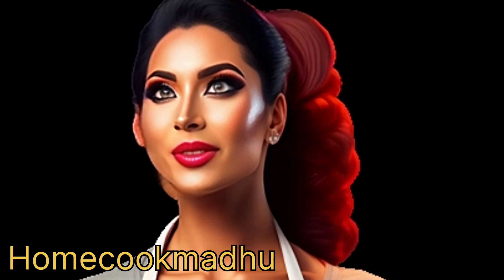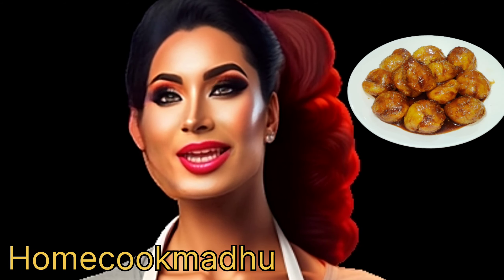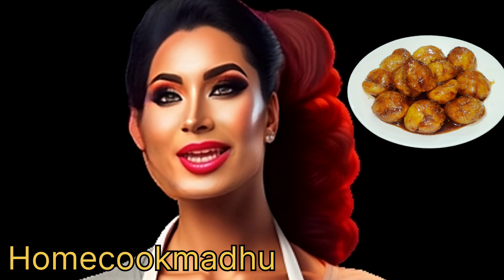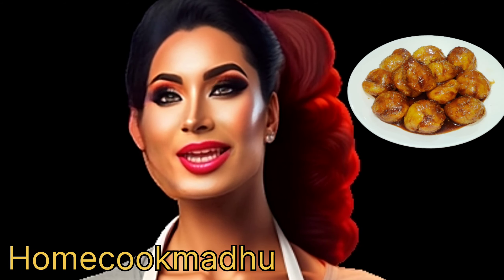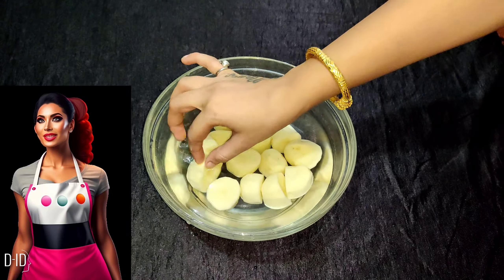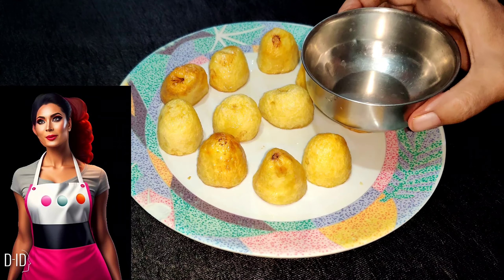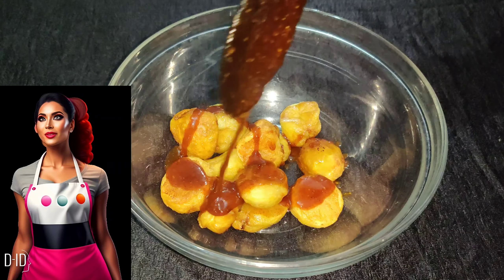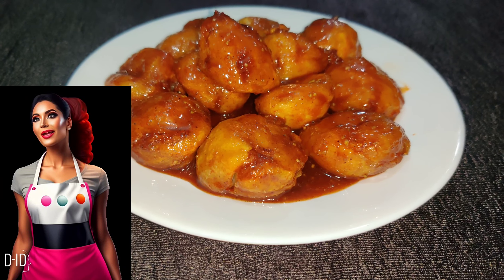Thele Wala Chatpata Aloo Chaat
"Welcome back to Homecook Madhu.Today, we have a special treat for all the street food lovers out there. We're going to show you how to make the mouthwatering 'Thele Wala Chatpata Aloo Chaat' right in the comfort of your own kitchen.This delightful chaat is made using just potatoes and some flavorful chutney. So, let's dive right into this easy and delicious recipe."
Lets start the process with our Flavourful Chutney
Take a pan and add one small bowl of sugar
Then add one and half bowl water
Let it boil till water absorbs all sugar it will give a very tangy twist to our chutney
Now it's time to put some Indian spices
Let's begin with adding 2 tablespoon amchoor powder
Then add one table spoon kala namak
Afterwards add one table spoon kashmiri lal mirch, jeera powder, saunth powder, sauf powder and salt according to taste.
Mix it well till the texture turn tangy
Now take some potatoes and cut it into cubes as shown in video and wash it in water.
Let's take a pan and add some cooking oil and let it heat.When the oil heats one by one add all the potatoes in it and let it fry.
Afterwards take them out in a plate and press them with a bowl or anything you like and make them as shown .
Now it's time to double fry the potatoes till they turn golden brown.They will enhance the flavour to double.
Then take the potatoes out of the pan.
Finally,put your potatoes in a bowl and top them with the flavourful chutney you've made.
Your delicious homemade 'Thele Wala Chatpata Aloo Chaat' is ready to be enjoyed! Serve it hot and relish the burst of flavors in every bite.
"Thanks for joining us today on Homecookmadhu to learn how to make this irresistible 'Thele Wala Chatpata Aloo Chaat.'

You can also go through these amazing recipes -
2 in 1 Pumpkin Khichdi and Tomato rice 👇

All in One gear I am using to make videos 👇
TECHNITY Video Making kit | vlogging Camera with mic Tripod Kit Tripod (AY-49)

aloo chaat recipe